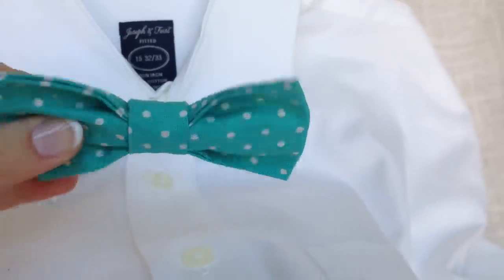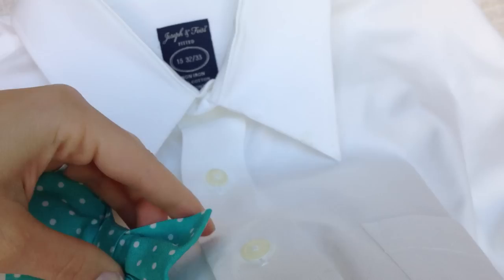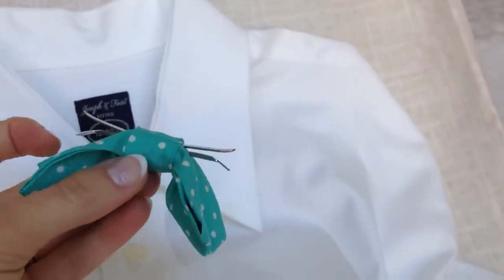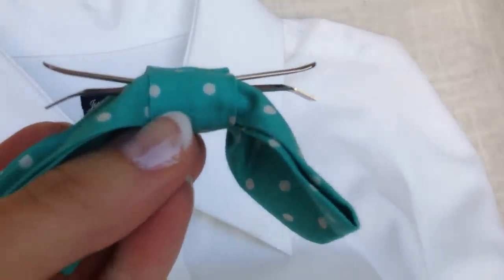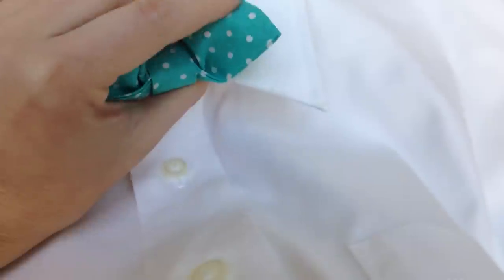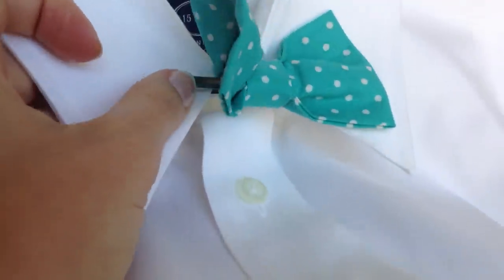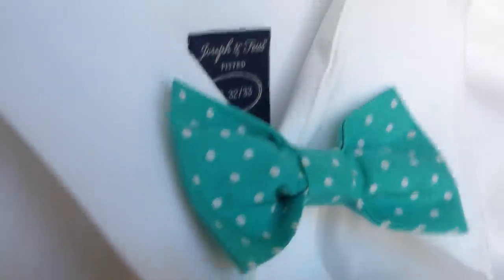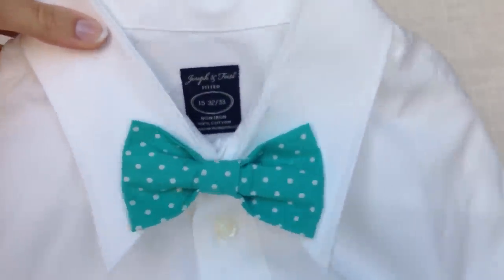BashoreDesigns Clip-on Bow Tie Tutorial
A quick tutorial on how to put on a BashoreDesigns clip-on bow tie.  These bow ties work with both collared shirts, and any other shirt which you can slip the fabric into the bow tie clip.